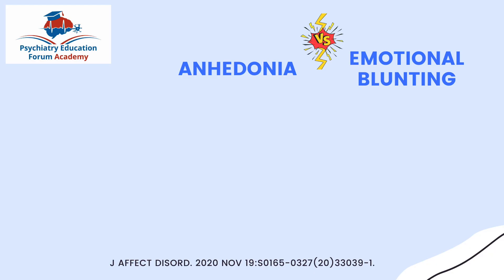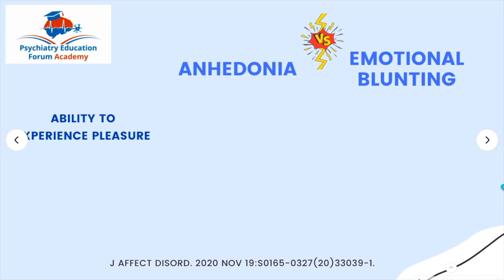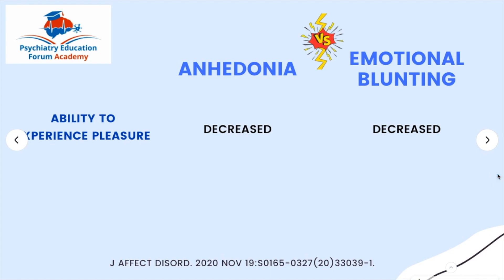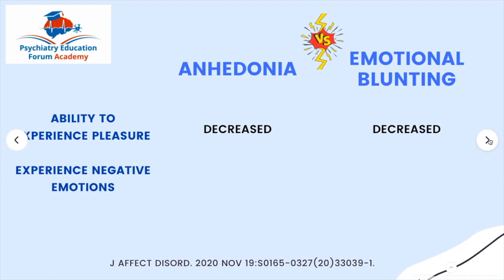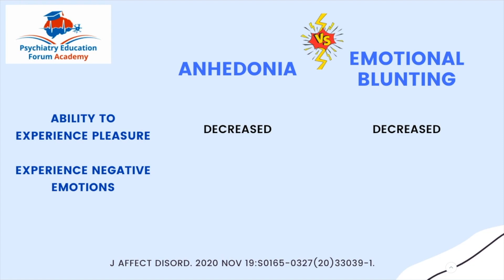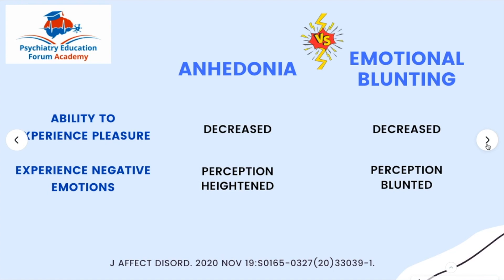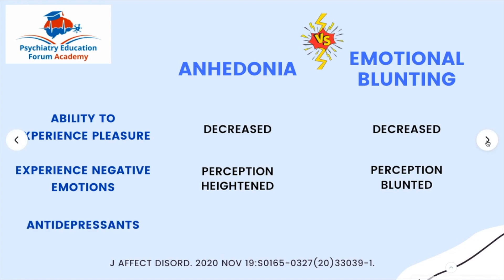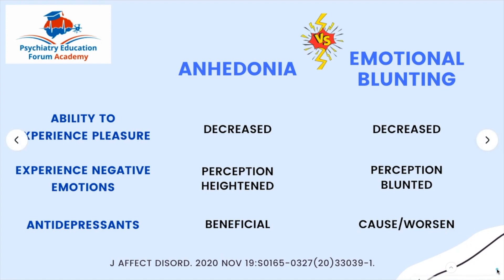How to Differentiate Emotional Blunting from Anhedonia?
Antidepressants are well known to cause this side effects of emotional blunting. On the other hand, anhedonia from severe depression can present with symptoms similar to emotional blunting. Watch the following short video discussion from Psychiatry Education Forum Academy's (PEFA) chapter on how to differentiate Emotional Blunting from Anhedonia?